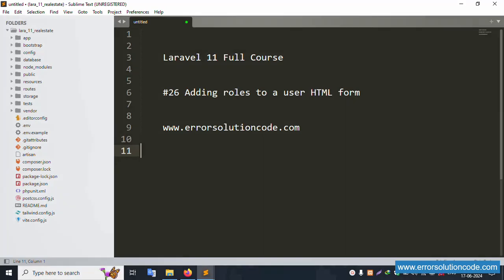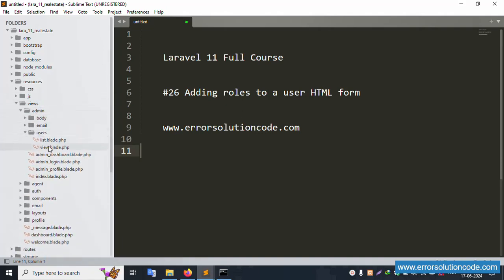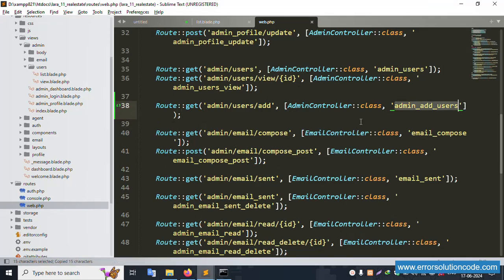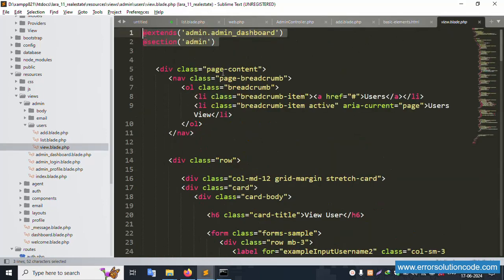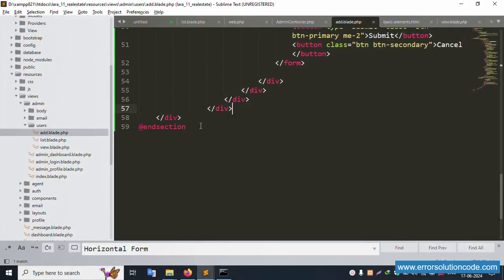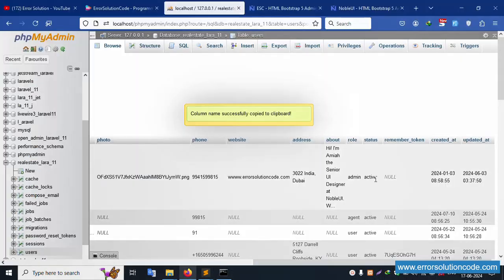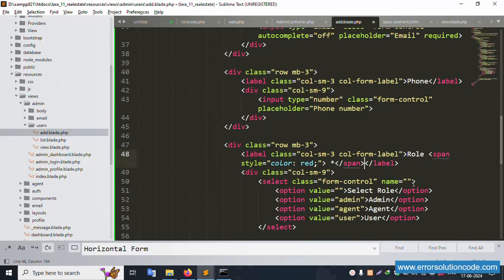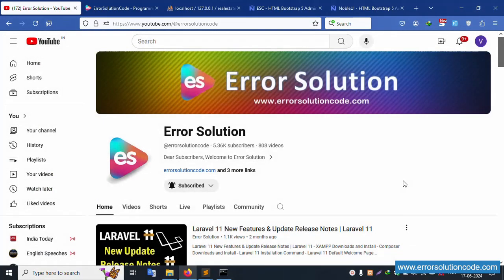Laravel 11 Full Course | #26 Adding roles to a user HTML form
Laravel 11 Full Course | Adding roles to a user HTML form

Adding roles to a user HTML form